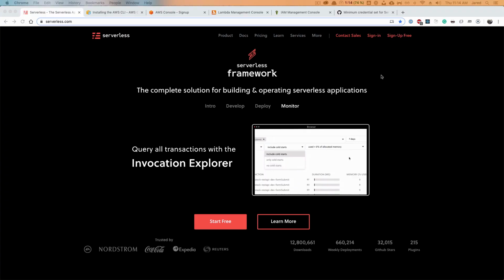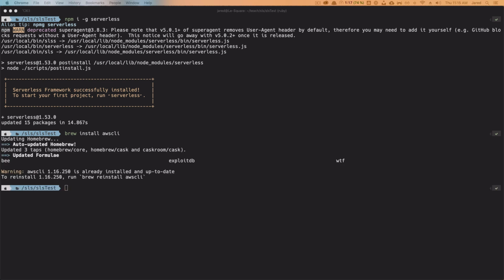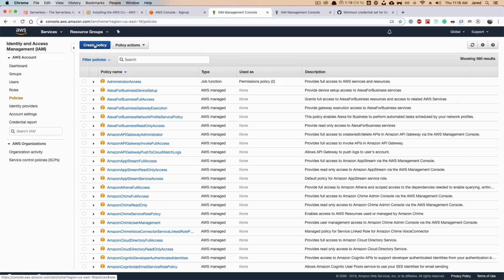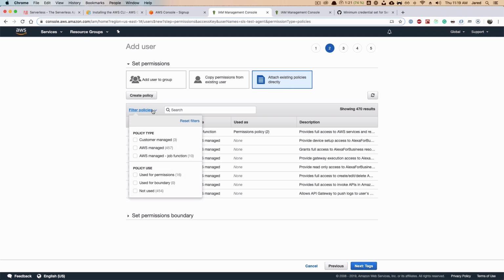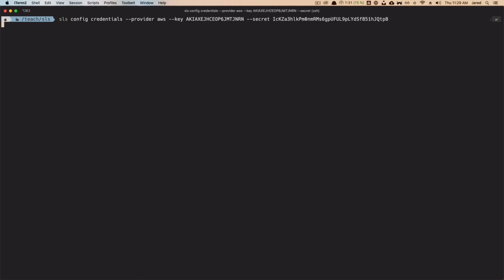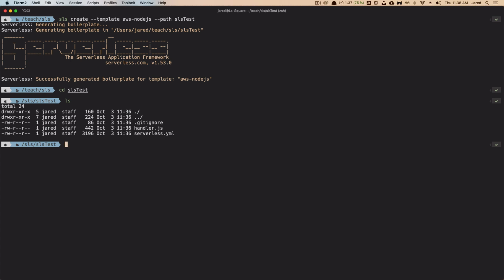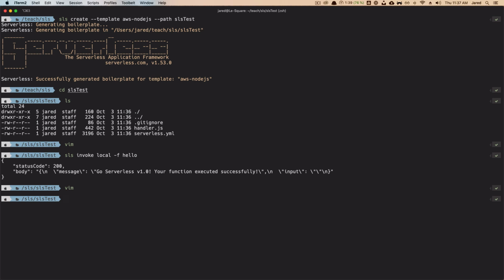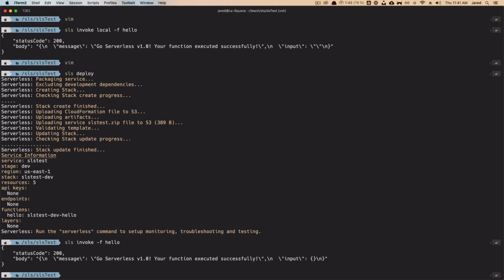Getting Started with Serverless Framework | Practical Serverless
Part 0 of the Practical Serverless Series written for freeCodeCamp.

In this video we:
* install the Serverless Framework.
* create an account with AWS
* create our first service
* deploy the service to AWS